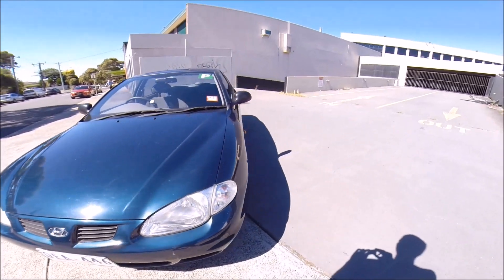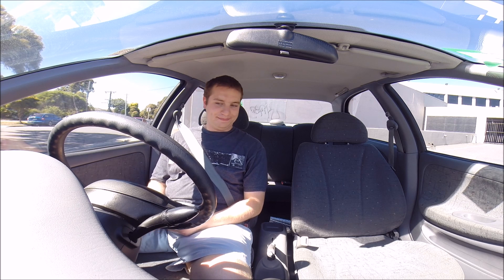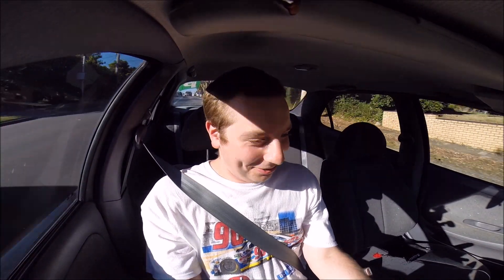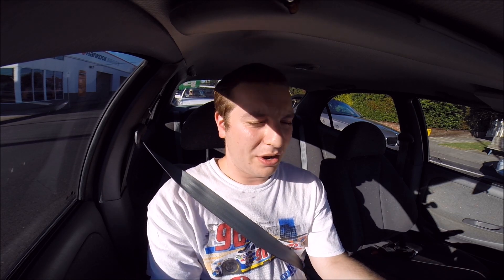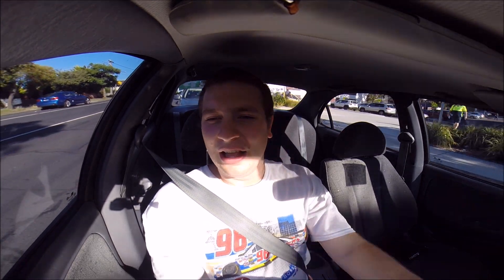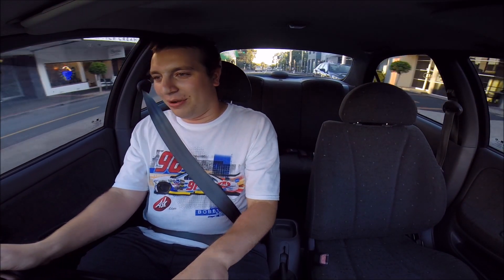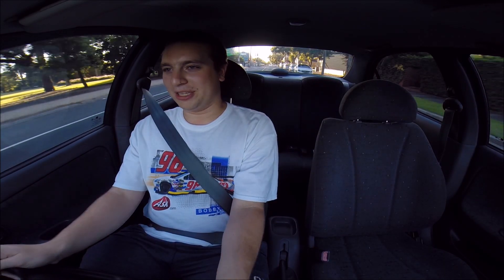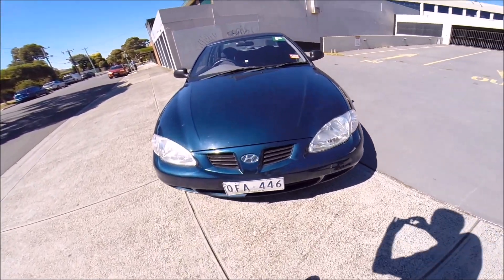Sub $3k Motoring: 1999 Hyundai Lantra SE Road test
.This is my video road test of a 1999 Hyundai Lantra and my views on buying a cheap car under $3000 in Australia and whether you should do this or perhaps consider another form of motoring